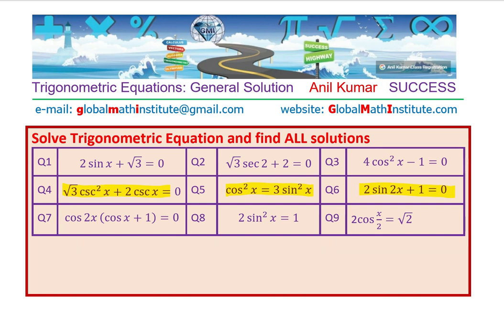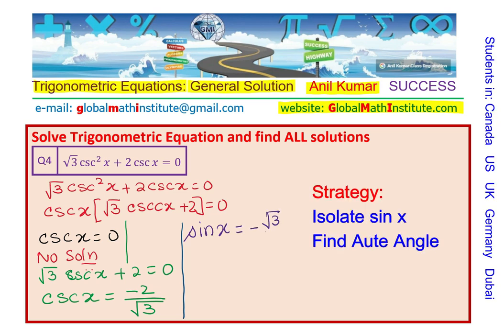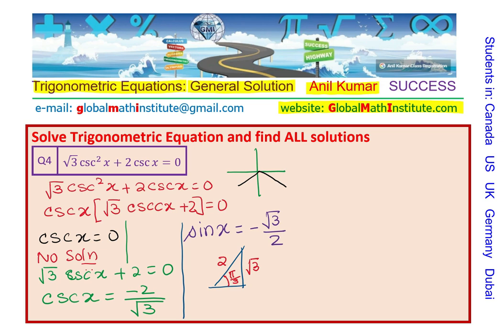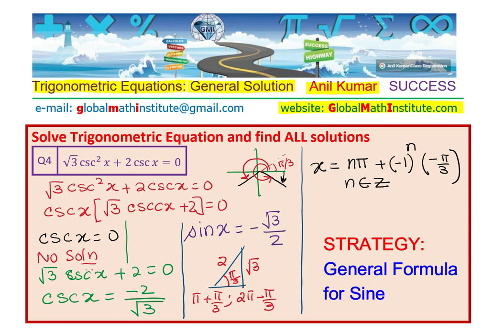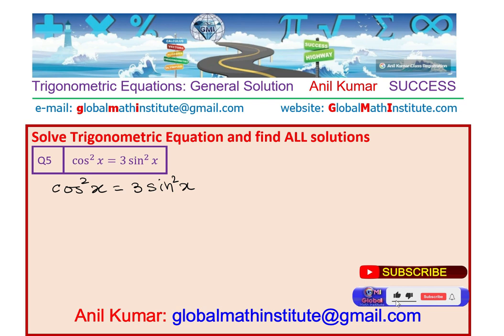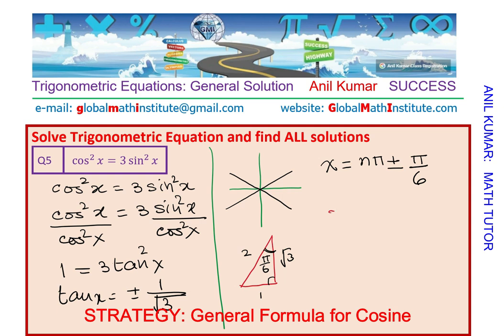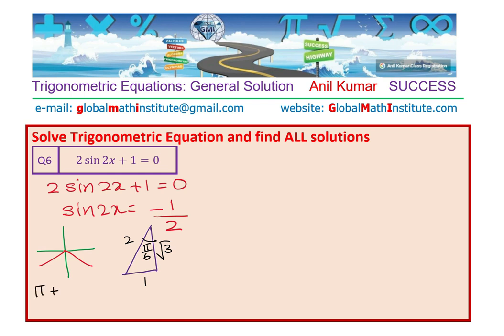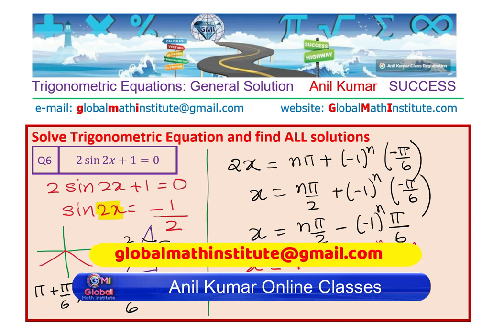How to Write General Solution of Trigonometric Equations 3 Examples - EDEXCEL - GCSE - SAT